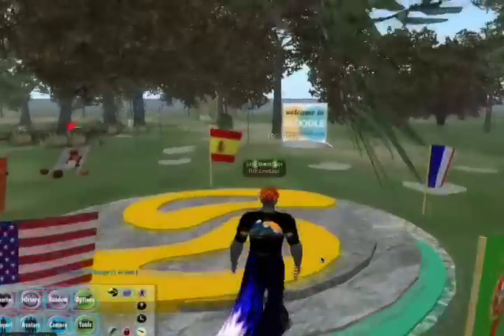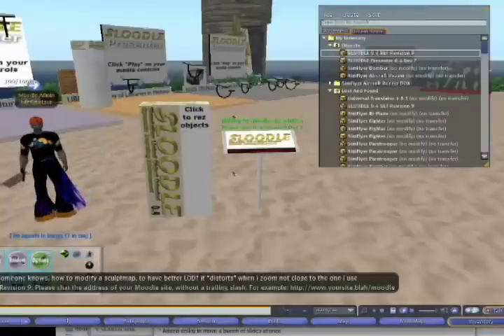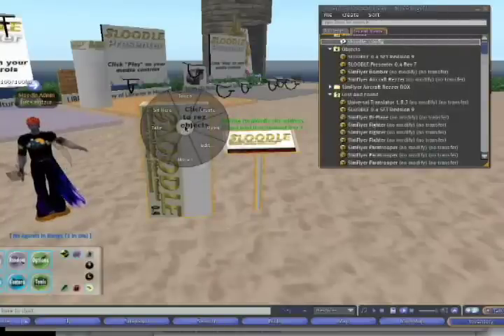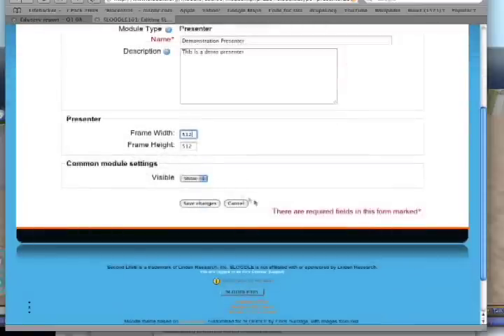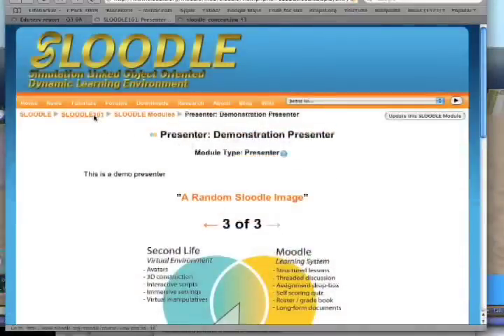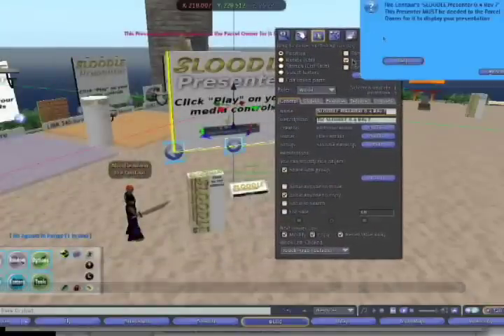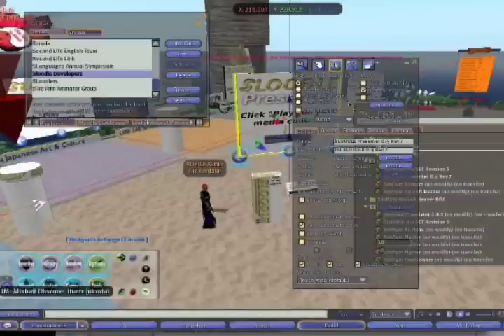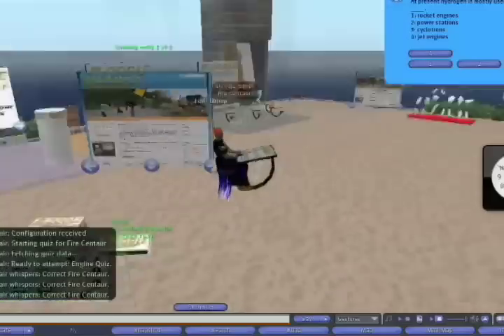Setting up Sloodle using Notecards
Hi everyone, this is an unedited version of how to set up the SLOODLE 0.4 Set, and the SLOODLE Presenter using a notecard.  Sloodle is an opensource project funded by Eduserve in the UK that connects your Learning management Moodle Website to the virtual world of Second Life.  This video explains in detail how to generate a notecard from the Moodle Website, copy and paste the generated notecard into Second Life, and then how to use the notecard to configure the Sloodle tools.  I personally find the notecard approach to be much better and easier than the Web based configuration approach.  Anyhow, I hope this will be useful in helping you to configure SLOODLE with Second Life